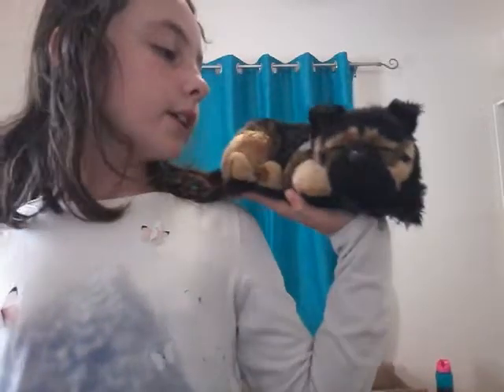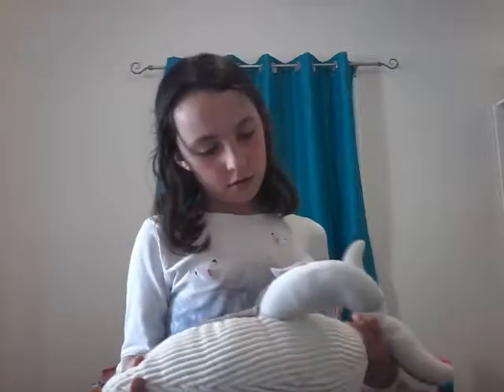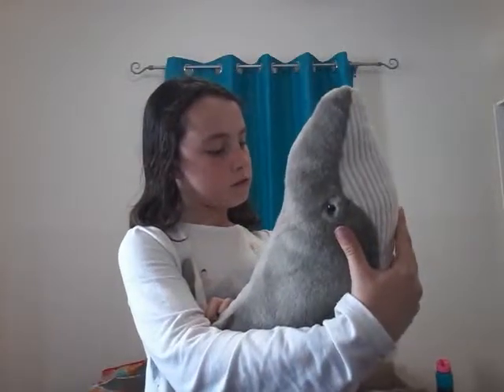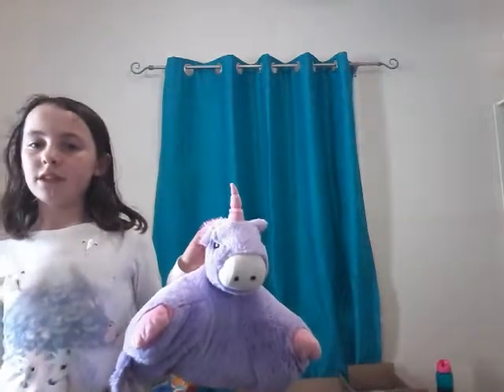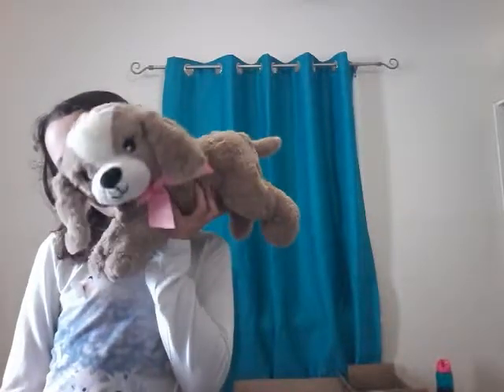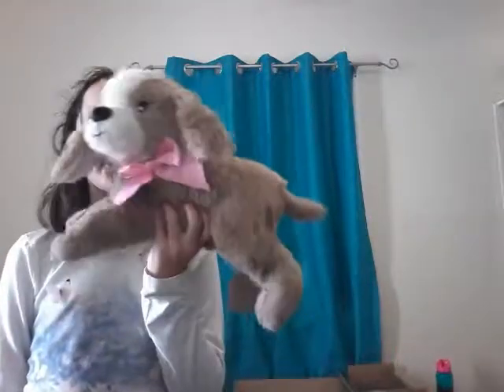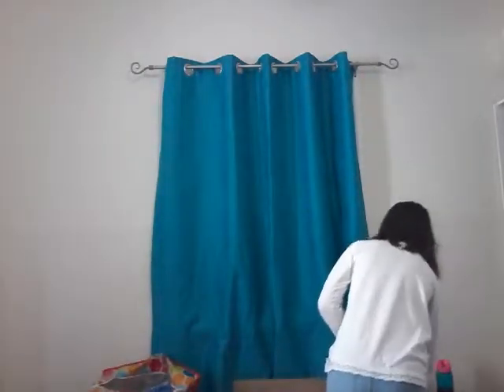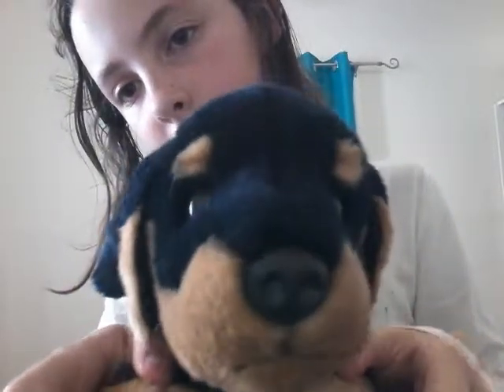Finding my stuffed toy collection